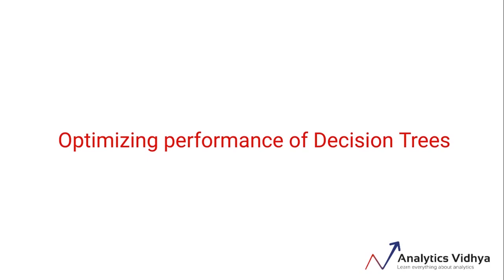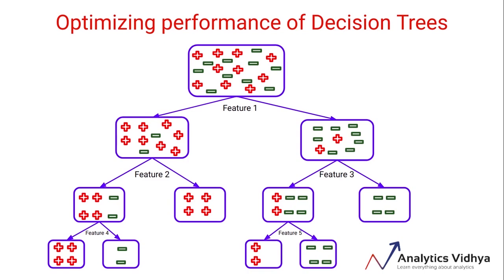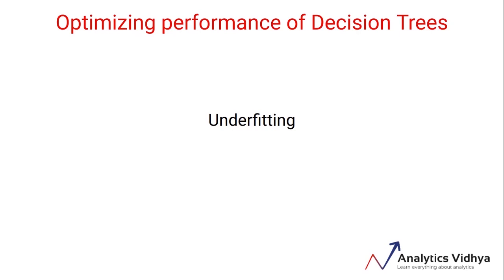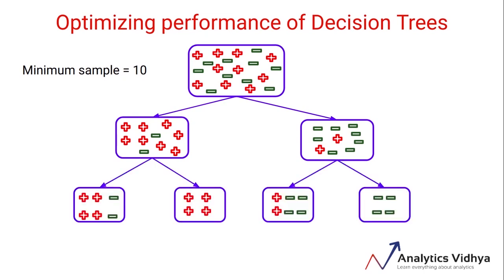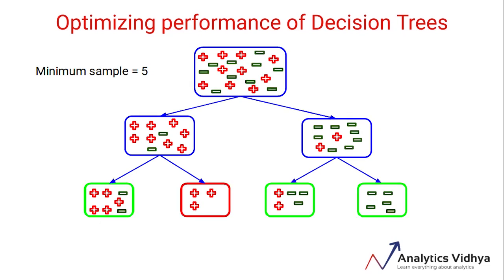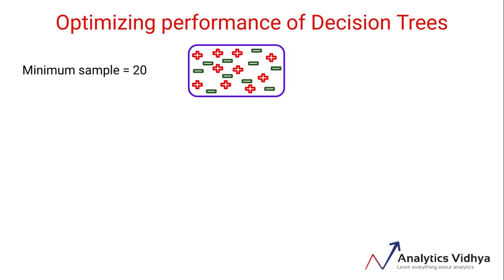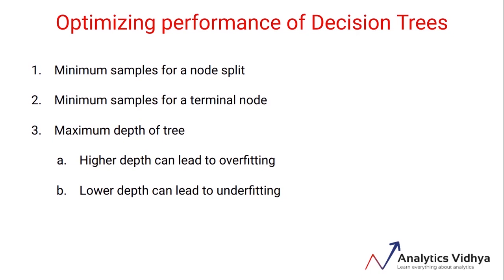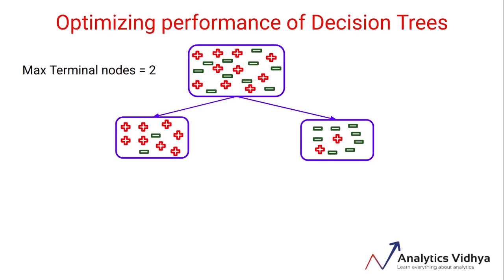Decision Tree Full Course | #8. Optimizing Performance of Decision Trees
This is the eighth video of the full decision tree course by Analytics Vidhya. This decision tree tutorial introduces you to the world of decision trees and how they work.

Want to become a full-stack Data Scientist:
- with 50+ Industry Projects
- 1:1 Mentorship Sessions
- Personalized Learning Path
- Dedicated Interview Preparation & Placement Support

Enroll in our Certified AI & ML BlackBelt Plus Program.